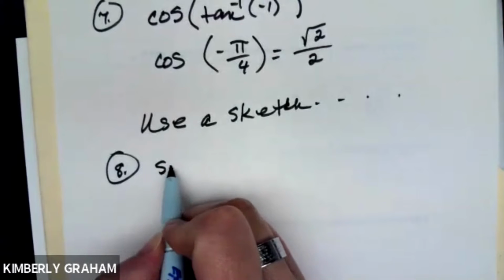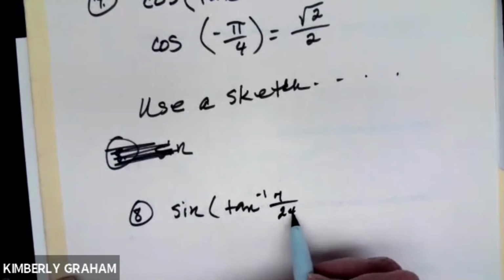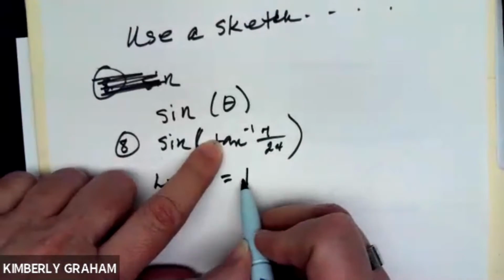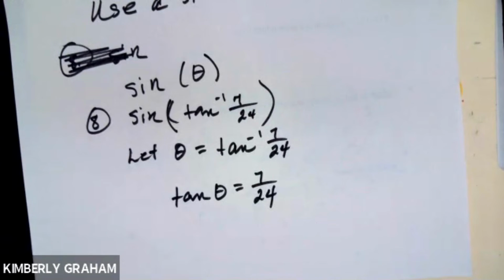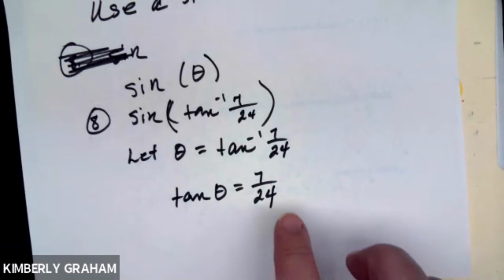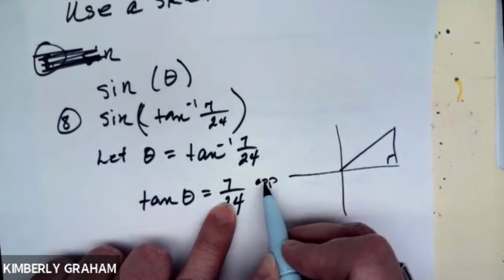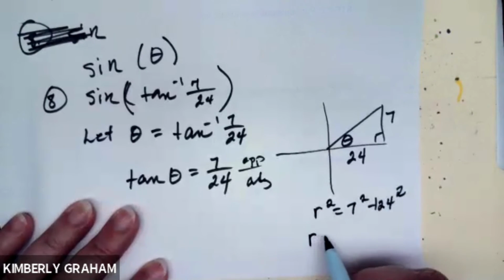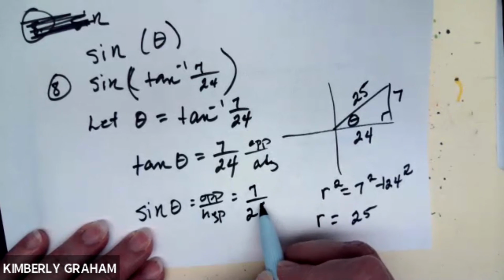Composite Inverse Functions Using a Sketch